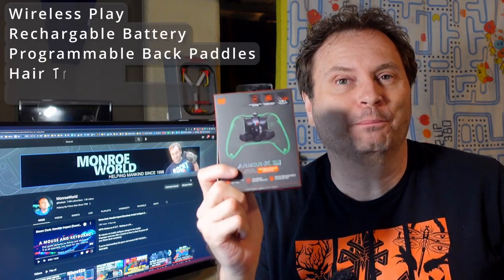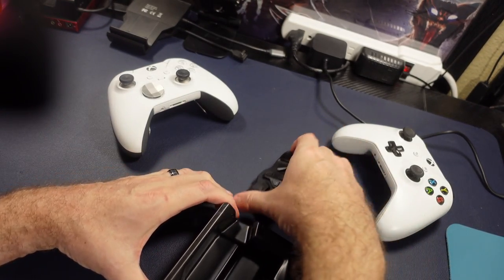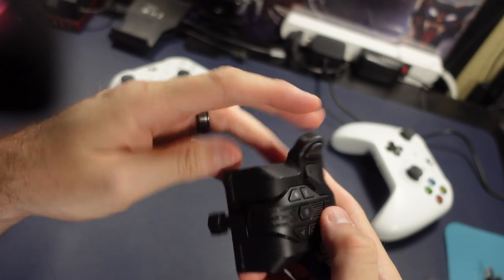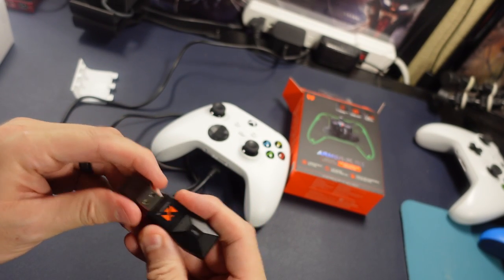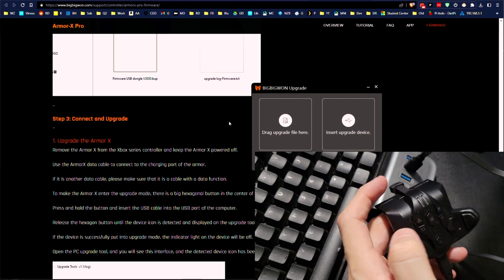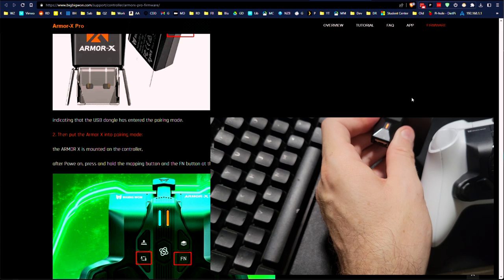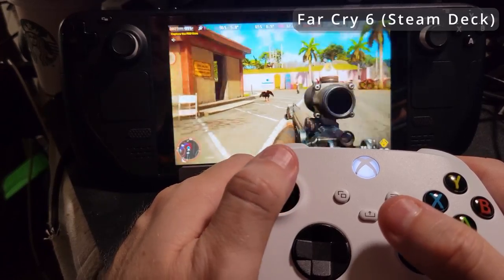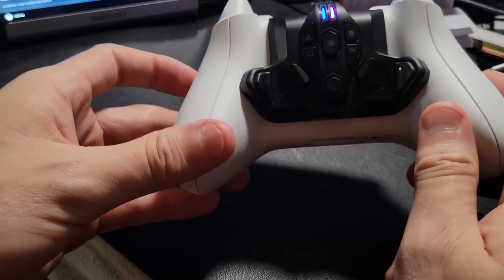Armor-X Pro: Xbox Series Controller Enhancer with Gyro (works on PC and Steam Deck)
Having recently figured out the joys of gyro augmented aiming on the Steam Deck, I decided I wanted a PC controller that had the feature.

The Armor-X Pro promises many things; wireless hook up, rechargable battery, gyro control, easy management from a phone app ... Seems almost too good to be true.

Note: I will be showing the Armor-X Pro's use on a Windows PC and a Steam Deck.  I will not be using it on a console - there are many other videos showing that process.

ARMOR-X Pro Wireless Back Button Strike Pack

Introduction and Tutorial on Gyro Augmented Aiming on Steam Deck (feat. Overwatch 2)

CHAPTER JUMPS
00:00 - Intro
00:35 - Bumper
00:44 - Unboxing
02:35 - Installation
04:35 - Updating the Firmware / Re-Pairing
06:55 - Updating the Phone App
07:41 - The Phone App
08:50 - Gameplay; Overwatch 2
10:37 - Gameplay; Call of Duty Modern Warfare II
12:07 - Gameplay; Far Cry 6 on Steam Deck
12:55 - Mapping and Changing Profiles without the App
13:46 - Final Thoughts